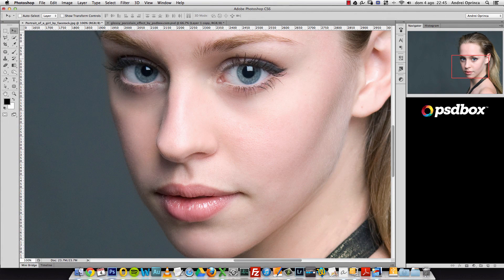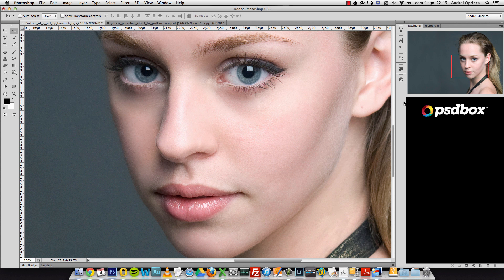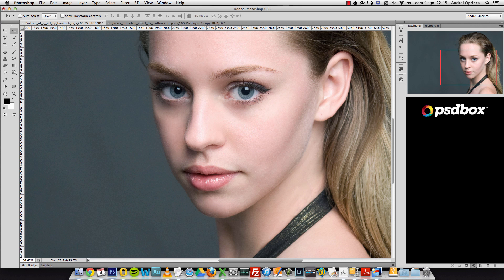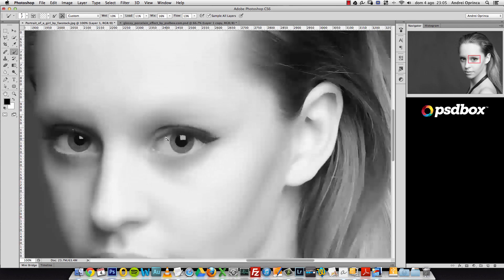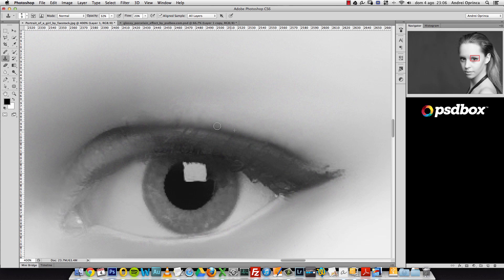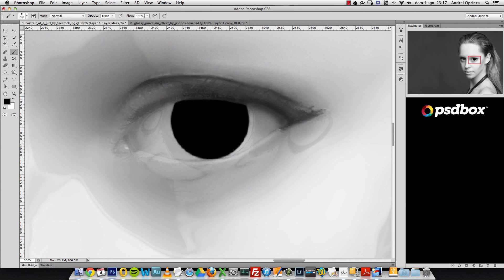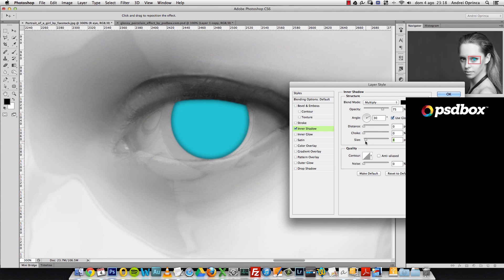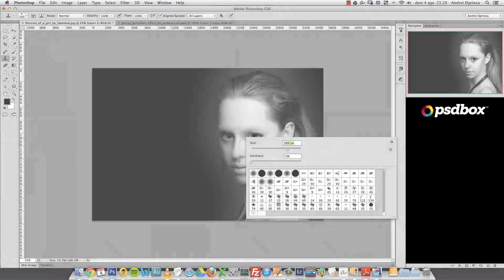Glossy Skin Portrait Effect - Tutorial Demo PSD Box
Learn how to create a glossy skin effect/ iRobot effect in Photoshop. I'll show you how to create a futuristic robot like effect on portraits and how to edit eyes.